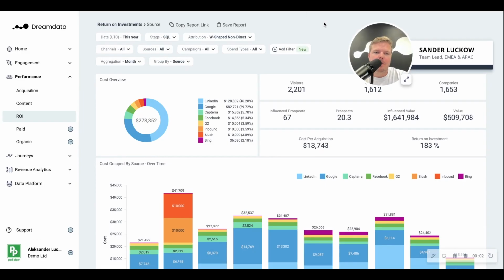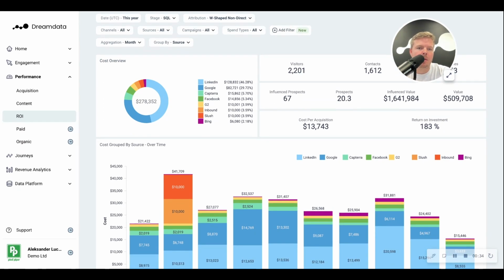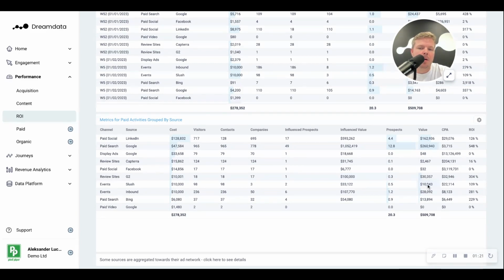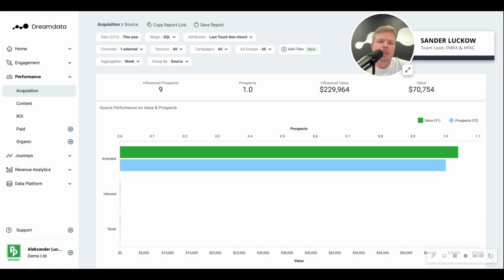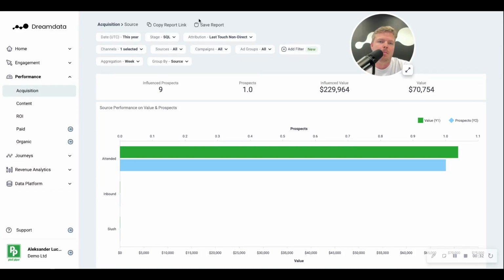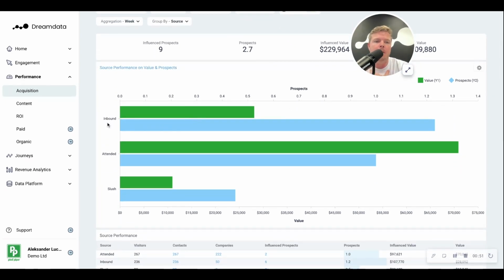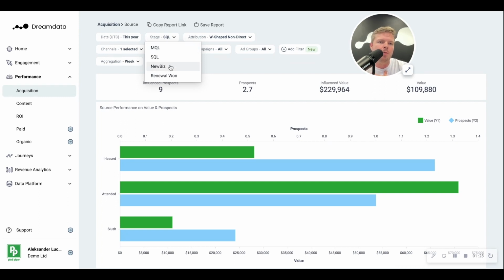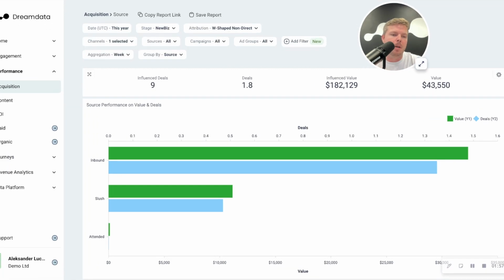ROI Uncovered: Digital vs. Offline Field Marketing Impact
Dreamdata's, Sander Lucklow shares insights into the ROI report on Dreamdata, and how it can be used to compare marketing impact across digital and offline channels.

00:00-00:52 Overview of ROI report
00:52-02:00 Compare performance of physical events vs Ad networks
02:00-02:12 Overview of Acquisition report
02:12-03:07 Which offline events are driving sales opportunities?
03:07-03:50 Which offline events are driving deals?
03:50-04:07 Why this report is powerful